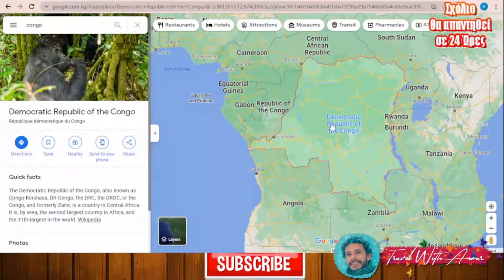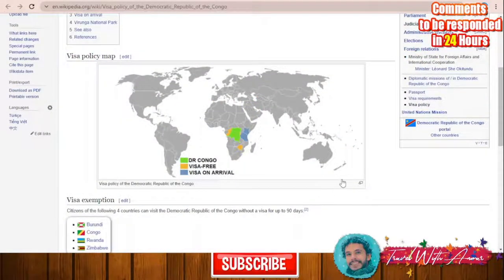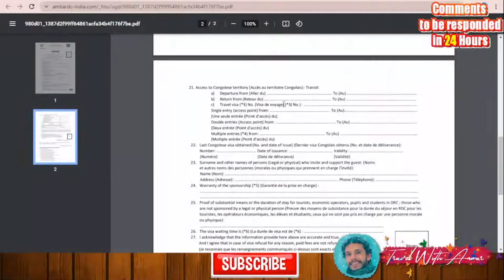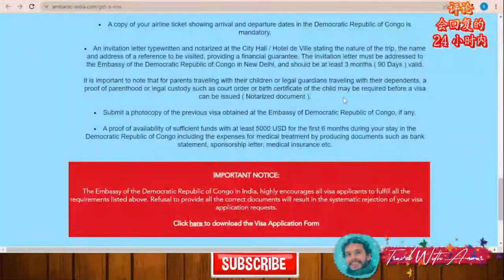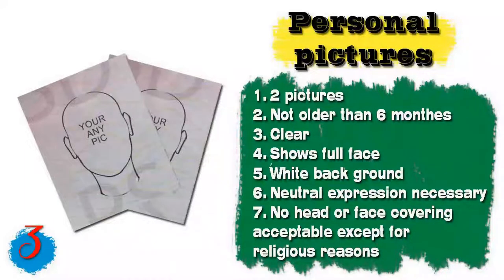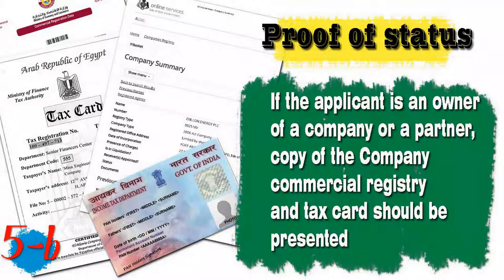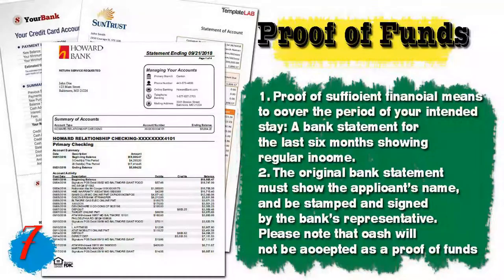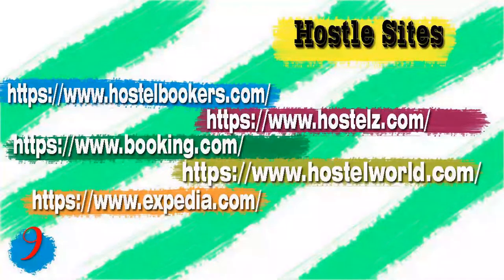DR Congo (democratic republic of the Congo) Visa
DR Congo (democratic republic of the congo) Visa 2022 | How to apply step by step | Visa 2022 (Subtitled)
Visa requirement of DR Congo (democratic republic of the congo) 2022
Visa requirements of DR Congo (democratic republic of the congo) 2022
Visa policy of DR Congo (democratic republic of the congo) 2022
DR Congo (democratic republic of the congo) visa updates
DR Congo (democratic republic of the congo) visa updates for Indians
DR Congo (democratic republic of the congo) visa updates for pakistani
How to apply for DR Congo (democratic republic of the congo) visa 2022
DR Congo (democratic republic of the congo) Mondial visa
Mondial 2022
DR Congo (democratic republic of the congo) Mondial 2022
How to travel to DR Congo (democratic republic of the congo) 2022
How to get DR Congo (democratic republic of the congo) visa 2022
Travel to DR Congo (democratic republic of the congo) 2022
Tourism in DR Congo (democratic republic of the congo) 2022
Going to DR Congo (democratic republic of the congo) 2022
My visit to DR Congo (democratic republic of the congo) 2022
DR Congo (democratic republic of the congo) vlogs 2022
DR Congo (democratic republic of the congo) experience 2022
DR Congo (democratic republic of the congo) street walk 2022
DR Congo (democratic republic of the congo) street food 2022
Visa for DR Congo (democratic republic of the congo) 2022
DR Congo (democratic republic of the congo) visa for Pakistan 2022
DR Congo (democratic republic of the congo) visa for Indians 2022
DR Congo (democratic republic of the congo) visa for Philippines 2022
DR Congo (democratic republic of the congo) visa for Bangladesh 2022
DR Congo (democratic republic of the congo) visa for sri lanka 2022
DR Congo (democratic republic of the congo) visa for nigerian passport holders 2022
DR Congo (democratic republic of the congo) visa for ghana 2022
DR Congo (democratic republic of the congo) visa for uae residents 2022
DR Congo (democratic republic of the congo) visa for Nepal 2022
DR Congo (democratic republic of the congo) visa for usa 2022
DR Congo (democratic republic of the congo) visa for Nigeria 2022
DR Congo (democratic republic of the congo) visa for uk 2022
DR Congo (democratic republic of the congo) visa for Germany 2022
DR Congo (democratic republic of the congo) visa for Canada 2022
DR Congo (democratic republic of the congo) visa for france 2022
DR Congo (democratic republic of the congo) visa for Australia 2022
DR Congo (democratic republic of the congo) visa for Ethiopia2022
DR Congo (democratic republic of the congo) visa for South Africa 2022
DR Congo (democratic republic of the congo) visa for Tanzania 2022
DR Congo (democratic republic of the congo) visa for Kenya 2022
DR Congo (democratic republic of the congo) visa for Sudan 2022
DR Congo (democratic republic of the congo) visa for Uganda 2022
DR Congo (democratic republic of the congo) visa for Cameroon 2022
DR Congo (democratic republic of the congo) visa for Malawi 2022
DR Congo (democratic republic of the congo) visa for Zambia 2022
DR Congo (democratic republic of the congo) visa for Zimbabwe 2022
DR Congo (democratic republic of the congo) visa for South Sudan 2022
DR Congo (democratic republic of the congo) visa for Rwanda 2022
DR Congo (democratic republic of the congo) visa for Burundi 2022
DR Congo (democratic republic of the congo) visa for Sierra Leone 2022
DR Congo (democratic republic of the congo) visa for Liberia 2022
DR Congo (democratic republic of the congo) visa for Egypt 2022